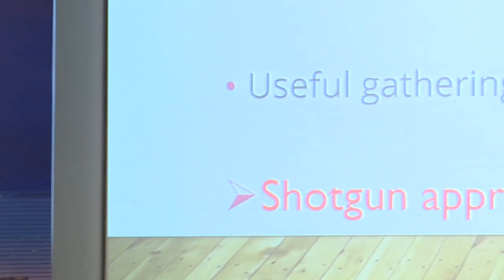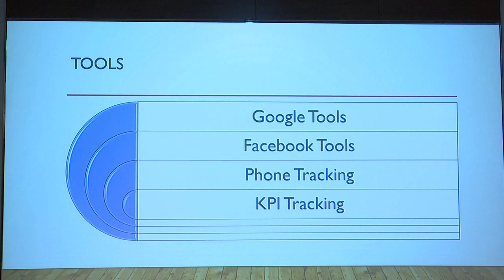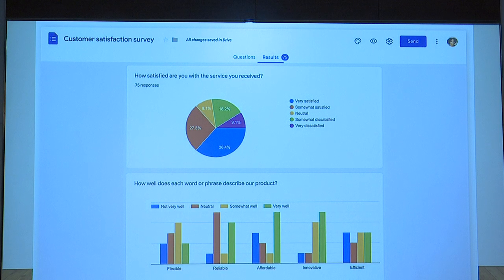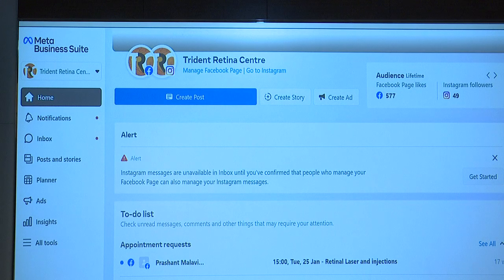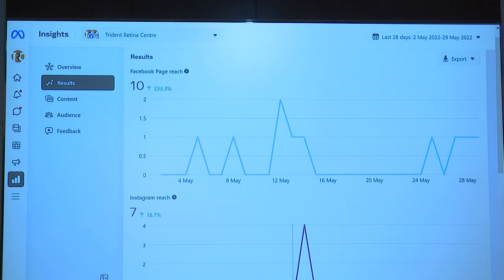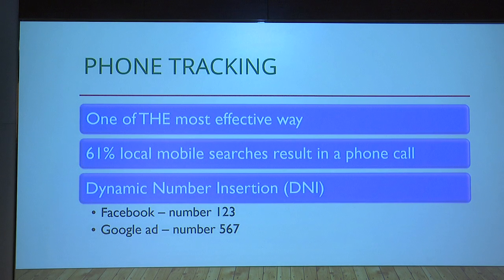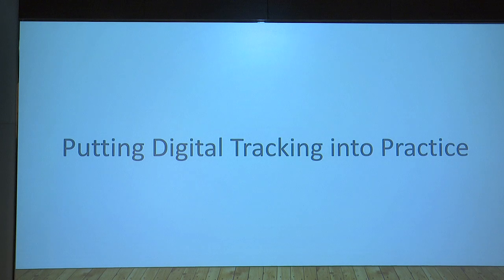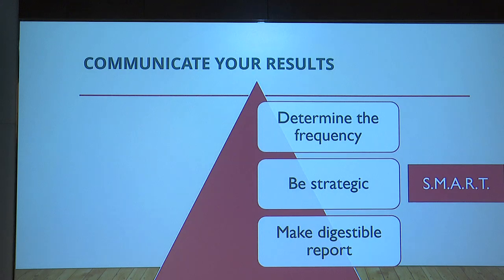AIOC2022 IC243 topic Dr VIVEK SINGHAL ADVANCE TRACKING